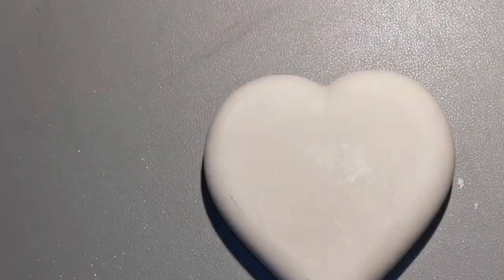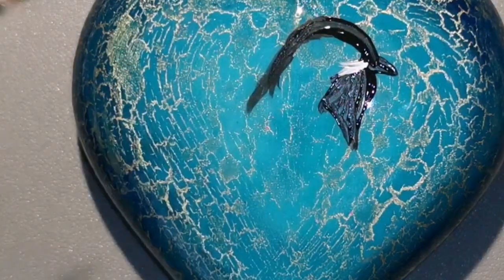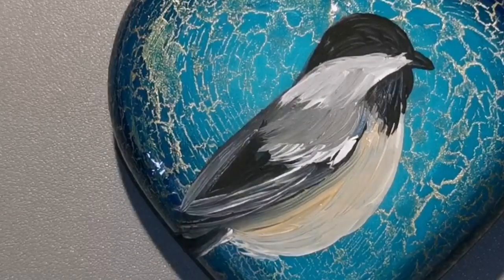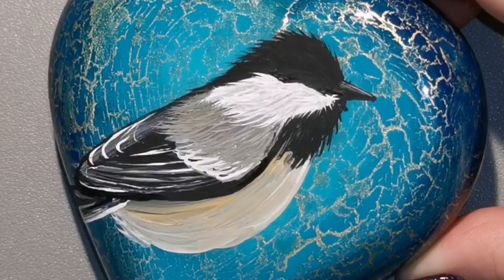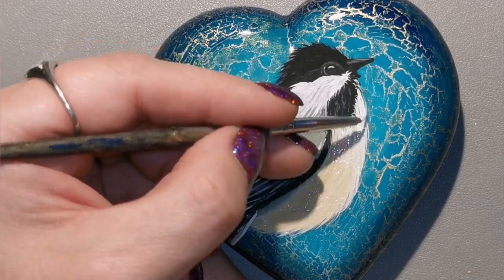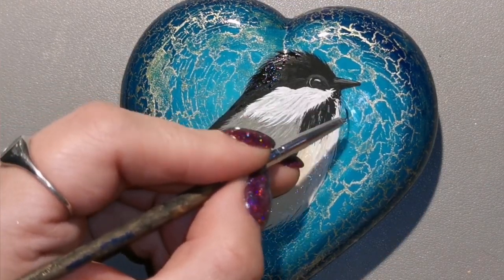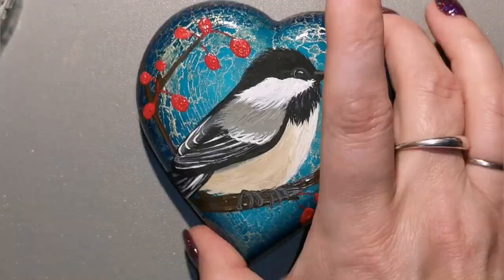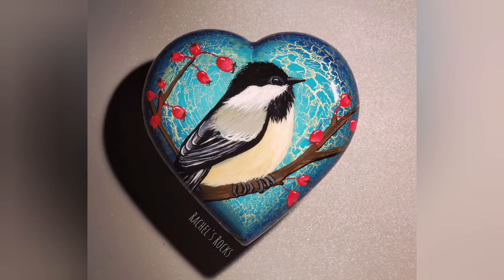November Chickadee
Here is my Etsy shop if you want to purchase my hand painted stones or paint buttons for that glittery watercolour! I post two times a week usually! I always give a heads up on my Facebook page before I post stuff😁

If you want to make your own stones here is how I'm this tutorial:

DecoArt: white, black, burnt umber
Folkart- mayan gold, cerulean blue. Aqua, teal, berry wine, camel, pink melon, real brown, adrift or patina
Craftsmart-
Apple barrel-
Martha stewart

Folkart crackle medium
Found online at Amazon.ca but can be found at Micheals or Joanne's  or large craft stores.
FolkArt Medium (8-Ounce), 696 Crackle

Dotting tools

Restly(TM) 5 Nail Art Dotting Tools, Double Ended, Multi-Coloured, Marbling Tools

Sponge Daubers